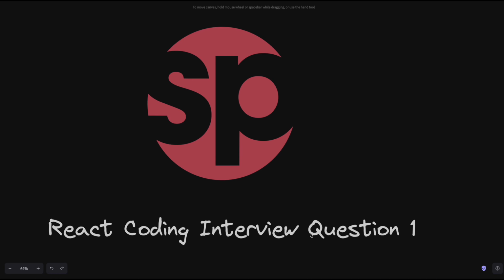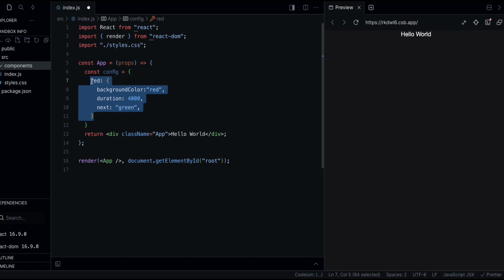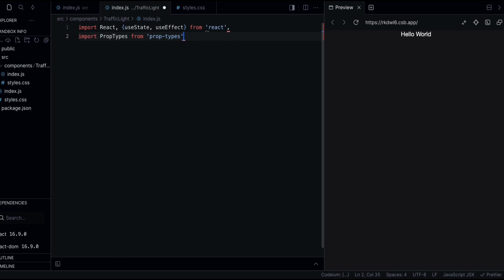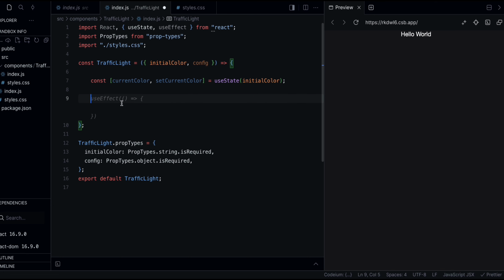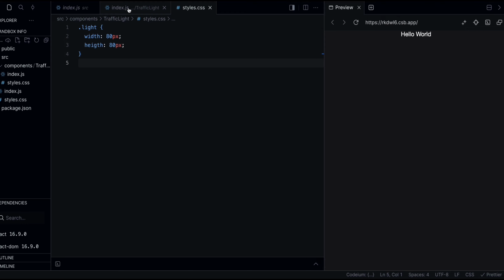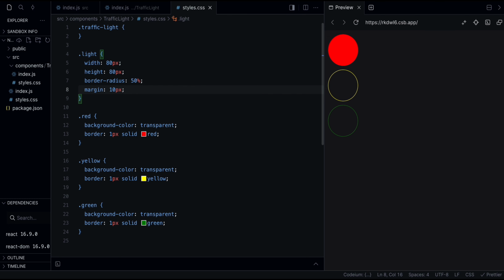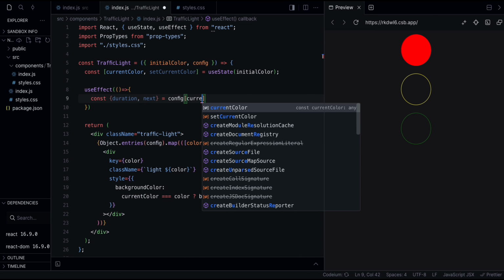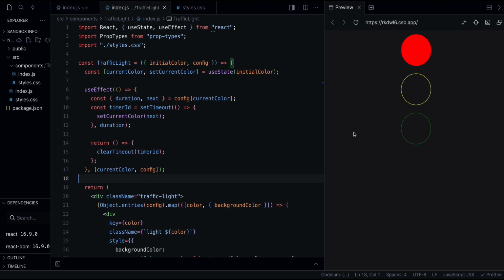Traffic Light Component in React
In this tutorial, we tackle a common interview question: How to build a traffic light component in React? We'll guide you through the process step-by-step, from setting up your React project to implementing the traffic light logic and styling it using CSS. Whether you're new to React or looking to expand your skills, this tutorial provides a comprehensive understanding of building components in React. Watch now and level up your React development skills!

Question

Build a traffic light where the lights switch from green to yellow to red after predetermined intervals and loop indefinitely. Each light should be lit for the following durations:
Red light: 4000ms
Yellow light: 500ms
Green light: 3000ms
You are free to exercise your creativity to style the appearance of the traffic light.